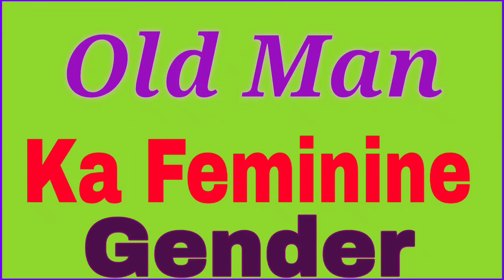Old man ka feminine gender | feminne of old man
Hello everyone I am asif iqbal and you are watching indian spoken english in this video we will know old man ka feminine gender.

1 :- feminine of old man

2 :- old man ka feminine

3 :- old man ka gender

4 :- old man gender

5 :- old man feminine gender

6 :- old man ka feminine gender

7 :- old man ka feminine kya hota hai

8 :- old man feminine

9 :- feminine gender of old man

10 :- what is the feminine gender of old man

11 :- old man ka female

12 :- old man ka feminine word